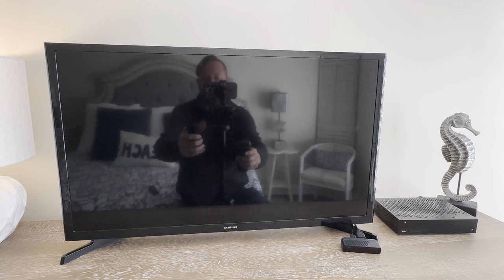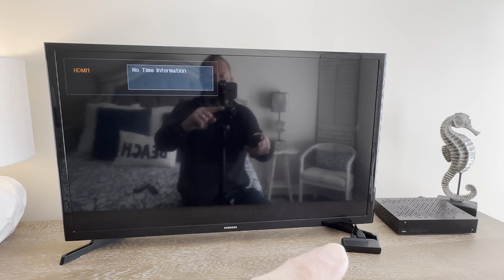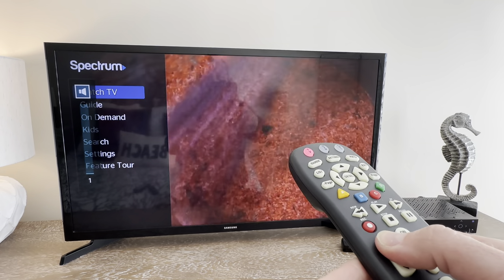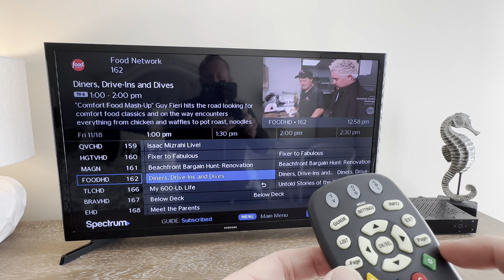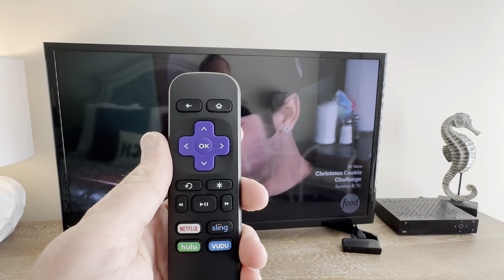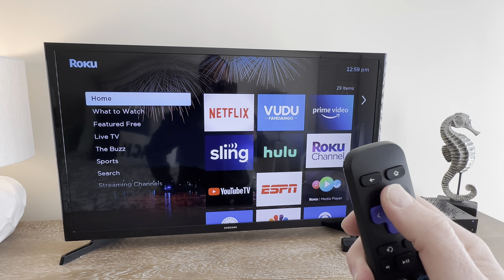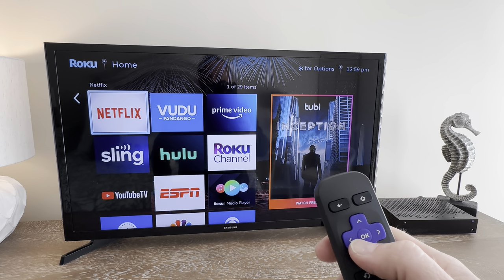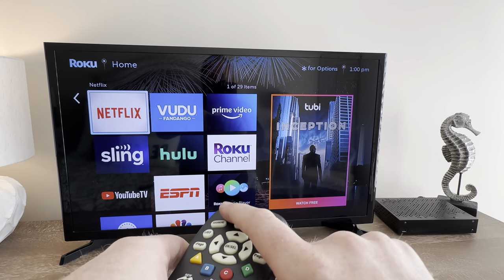SH119 Bedroom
TV operation tutorial